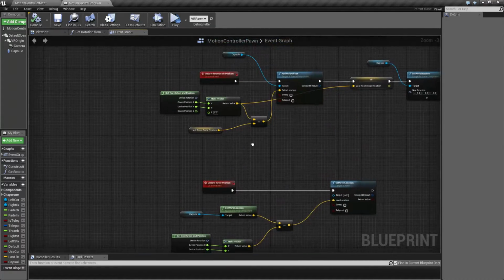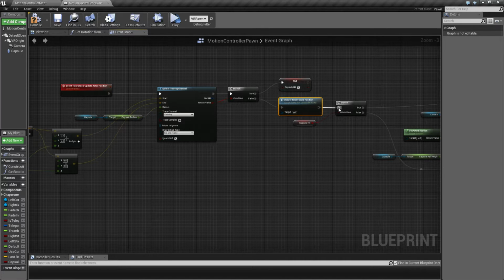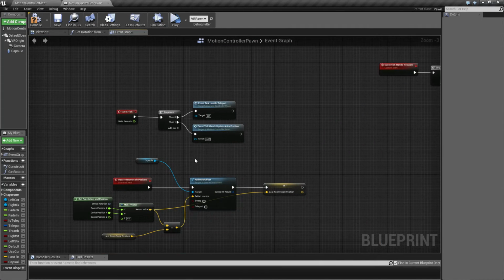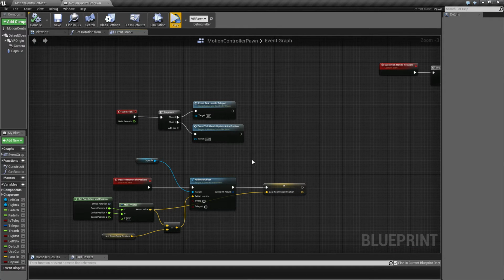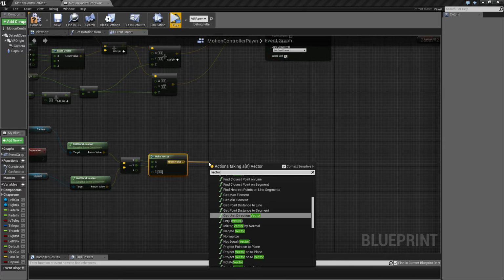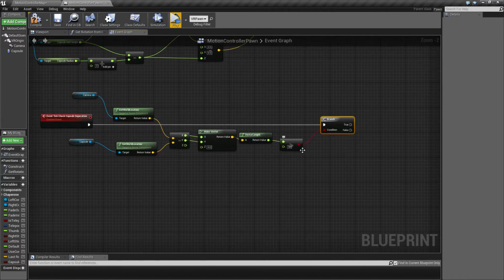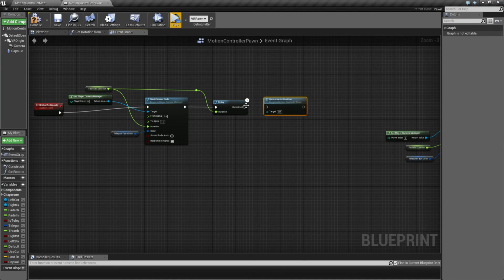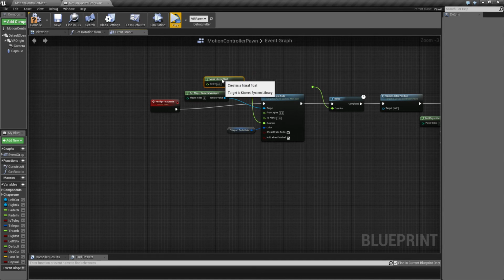UE4.14.3-Vive\VRCollision-Part5 Collision realignment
NOTE: THIS DOES NOT HANDLE THE SAME MOVEMENT AS THE CHARACTER COMPONENT, I WILL TRY POST A FOLLOW UP VIDEO ON THAT.

In this video i show how we can realign ourself with the collision capsule when leaning in over things and talk about some of the challenges with leaning.